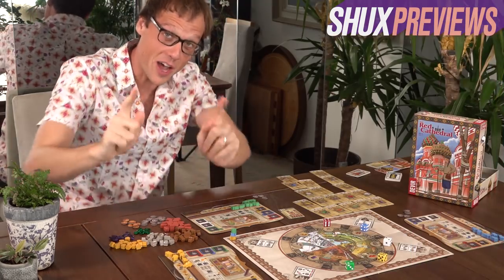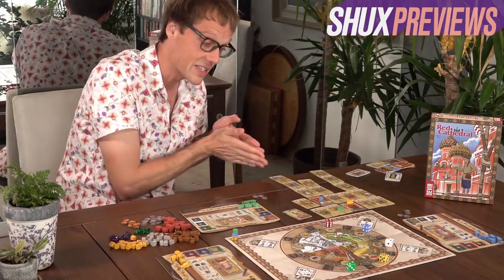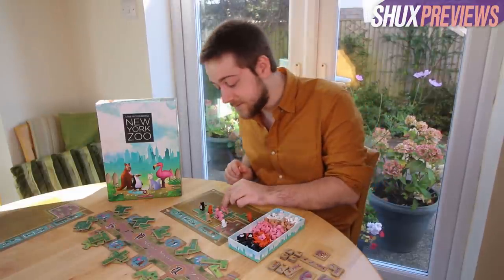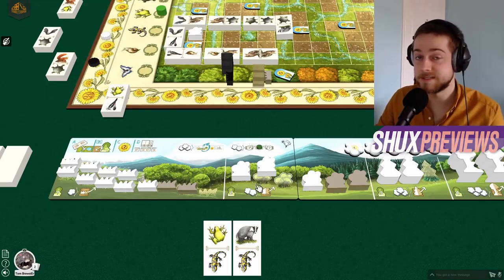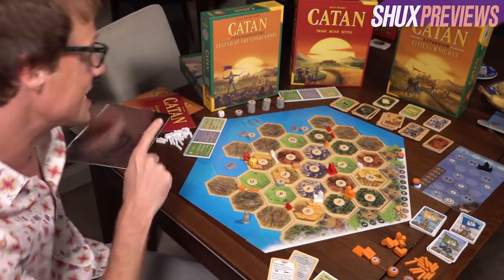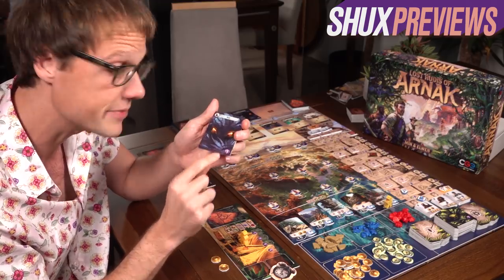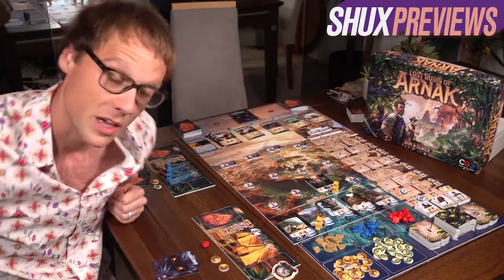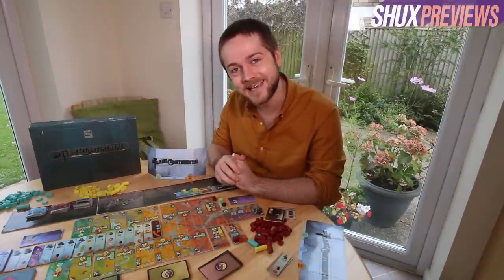Previews: Ruins of Arnak, New York Zoo, Renature, Red Cathedral, Catan: Conquerors, Transcontinental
0:00 Intro
0:54 The Red Cathedral
10:23 New York Zoo
13:50 Renature
18:45 Catan: Legend of the Conquerors
25:22 Lost Ruins of Arnak
36:17 The Transcontinental

Lovely shirts Quinns! Where'd you get them? Well that'd be LudoCherry